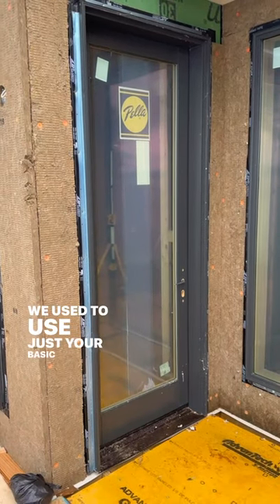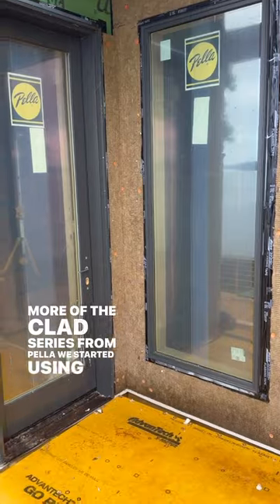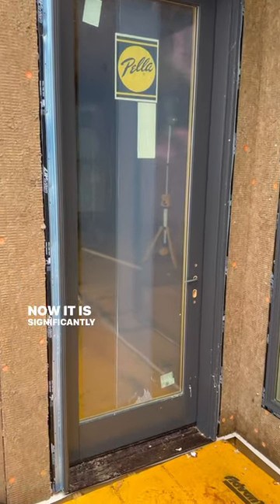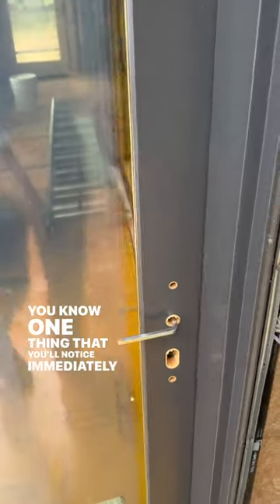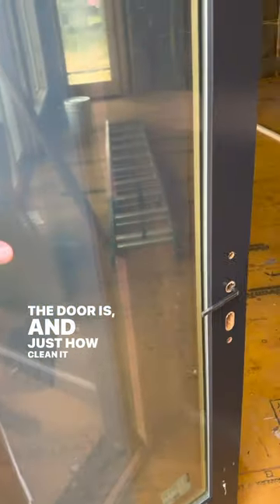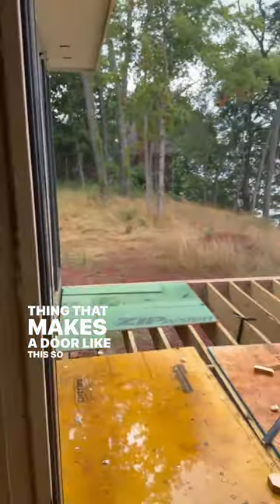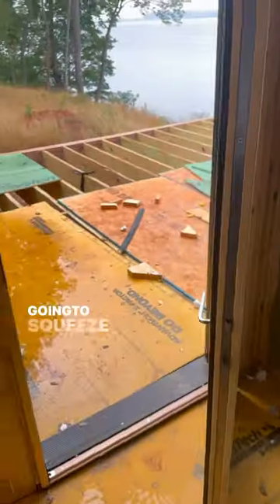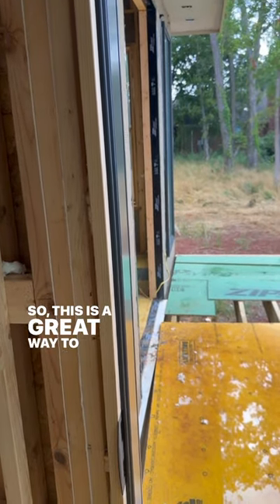Pella Windows and Doors Are Standard On Our Custom Homes